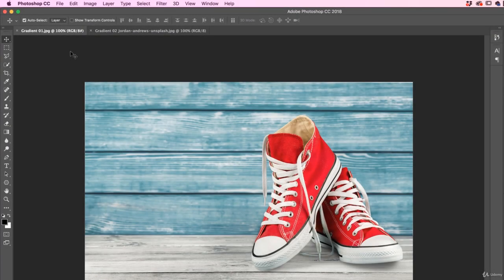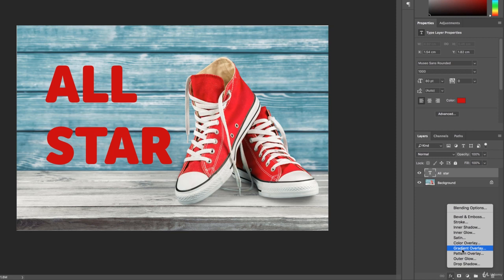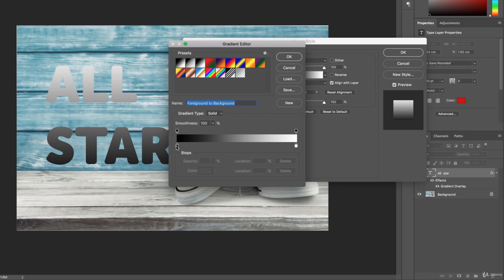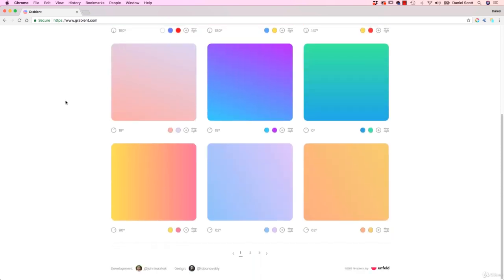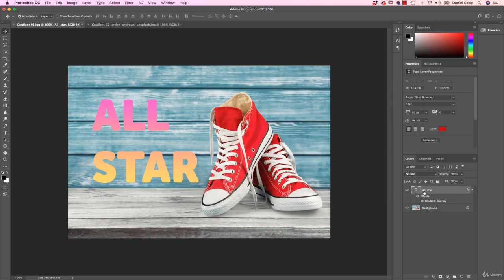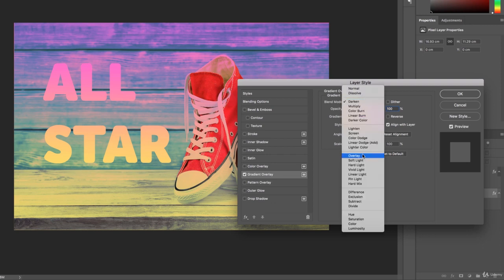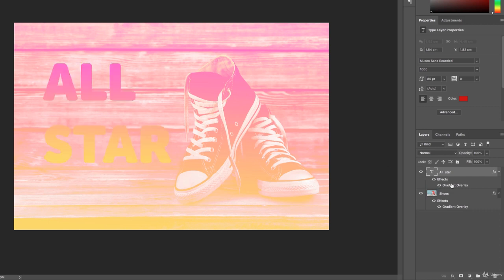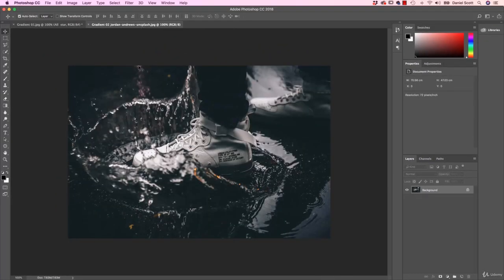6 How to add a gradient to an image & text in Photoshop